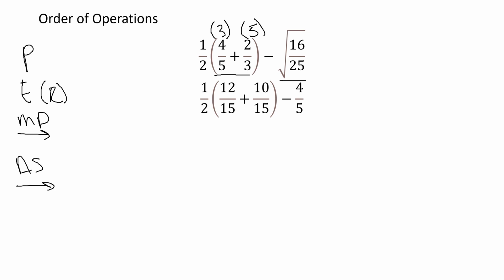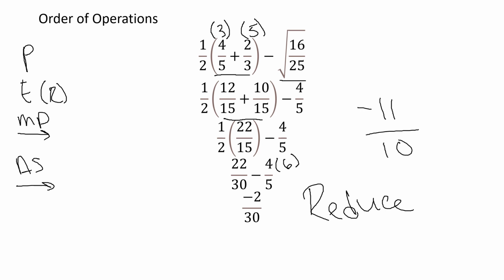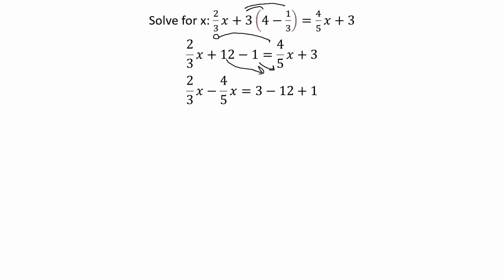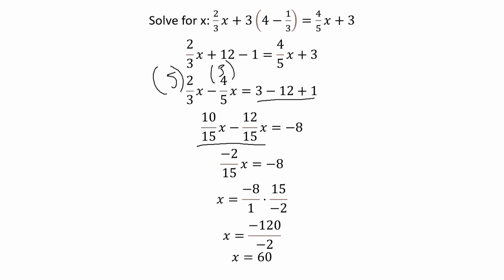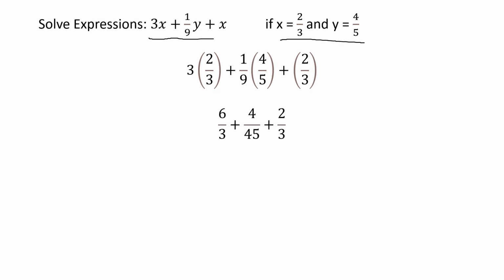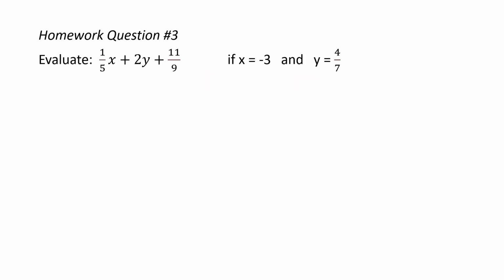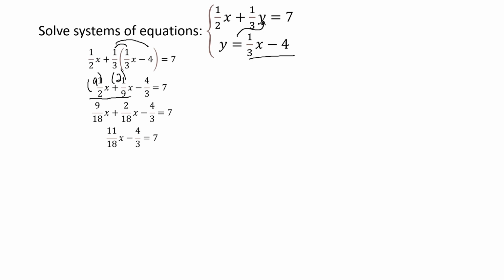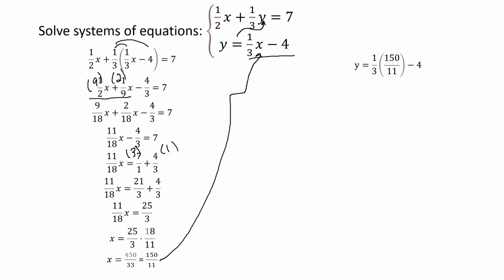practice with fractions alg 1